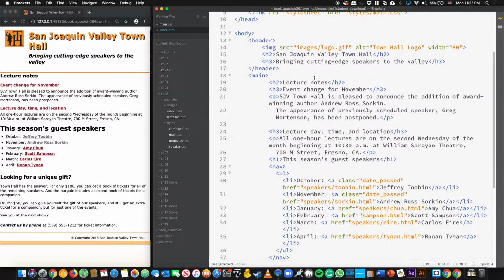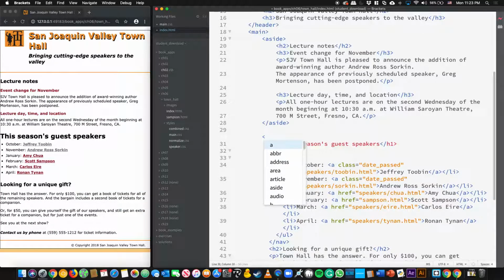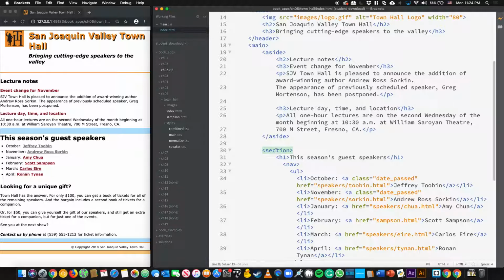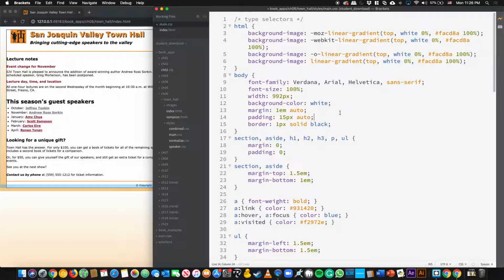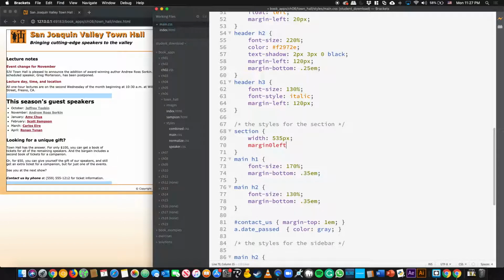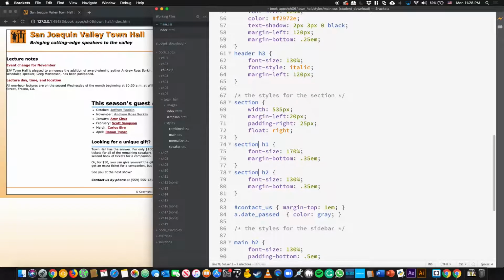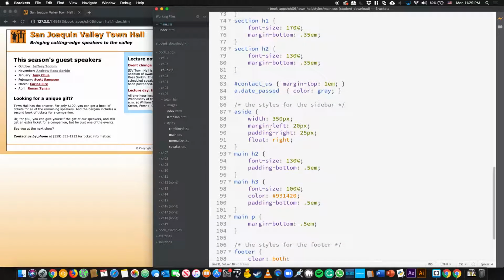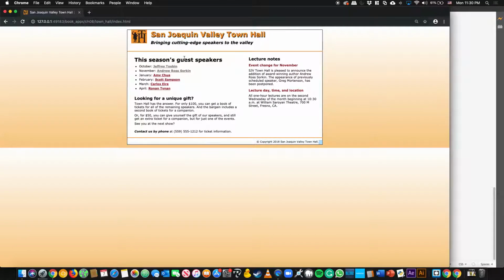04. Example Chapter 6 - Page 211 - 217